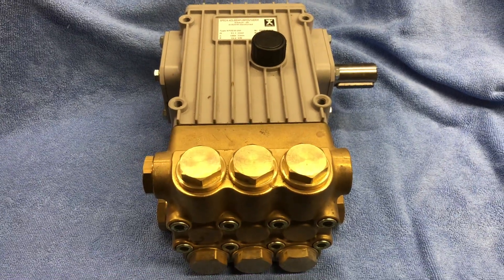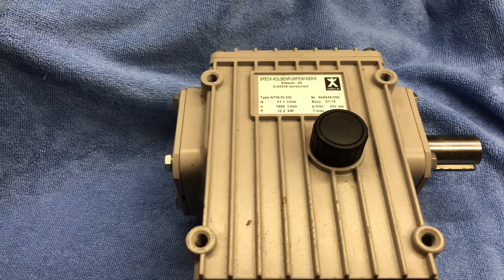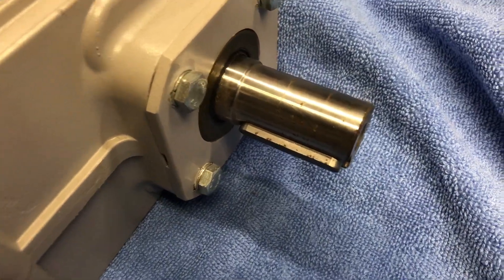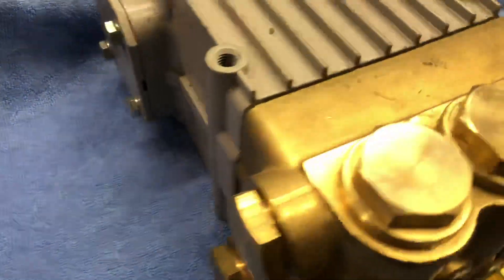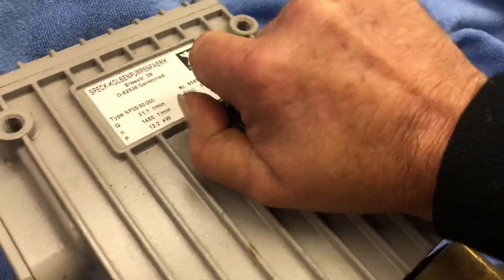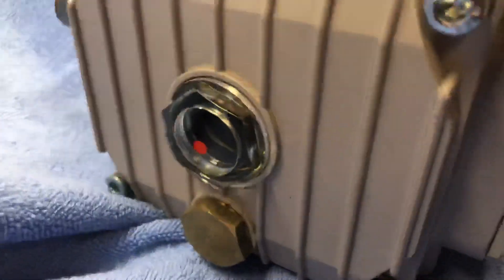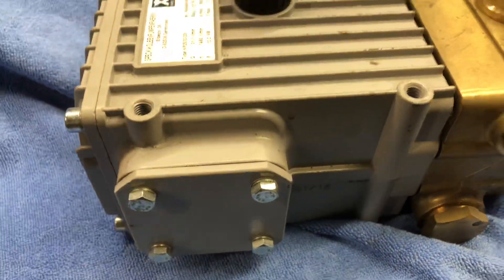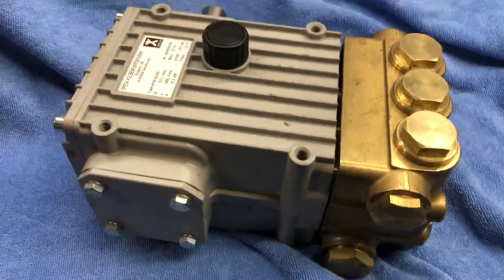QWASHERS EBAY YOUTUBE SPECK PRESSURE WASHER JETWASH PUMP NP20/30-200 200BAR @ 31.1LTRS 1450RPM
QWASHERS EBAY YOUTUBE SPECK PRESSURE WASHER DRAIN JETTER JETWASH PUMP NP20/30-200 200BAR @ 31.1LTRS 1450RPM 12.2KW 28MM MALE SHAFT SALES SERVICE REPAIR PARTS KRANZLE INTERPUMP KARCHER HONDA LAVOR MAC INTERNATIONAL